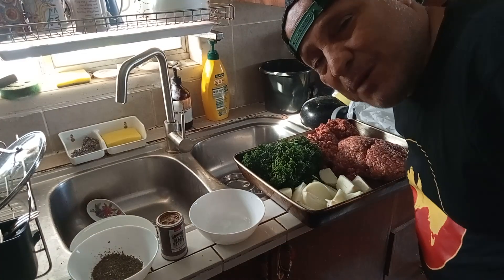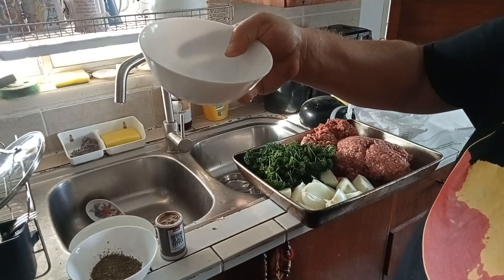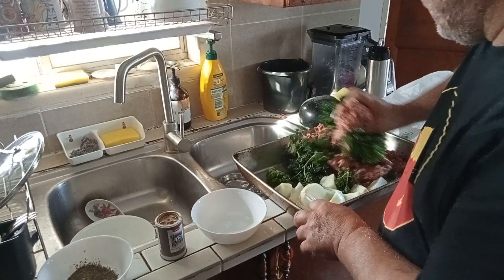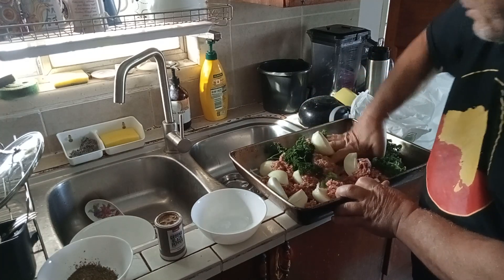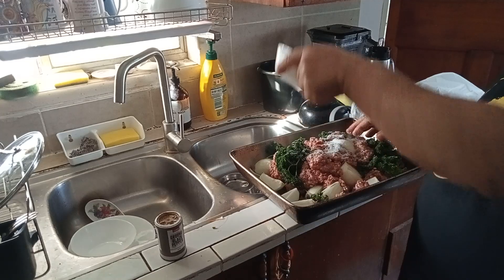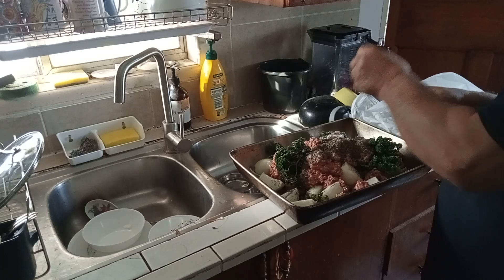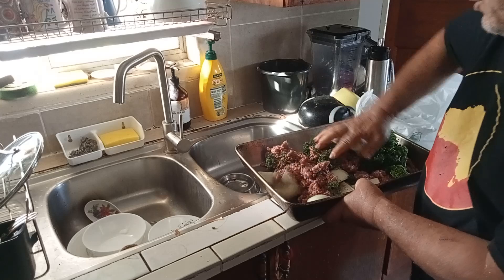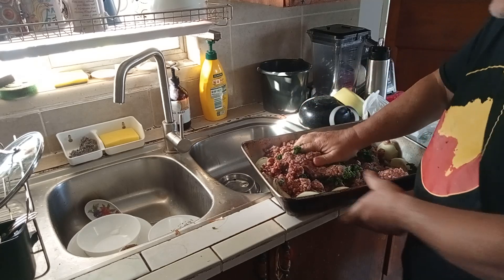Lebanese food Kafta (Part 1)(Mixing ingredients)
This Kafta dish is a Beautiful meal for the family. My Children love it.
Ingredients.
 2kg of Meat
4 Large Onions.
A Bunch of Parsley.
A Hand full of dry Mint.
1 Table spoon of Salt.
Pepper